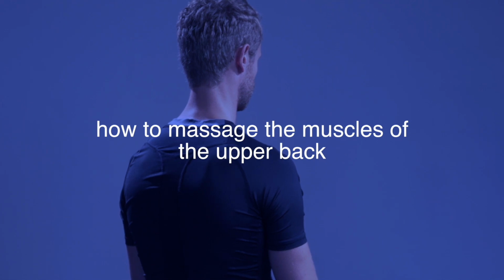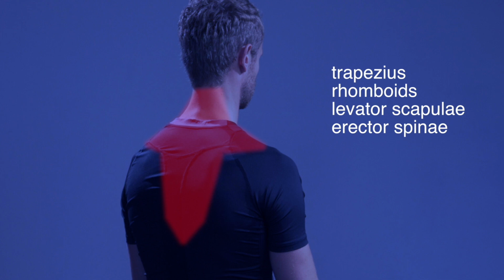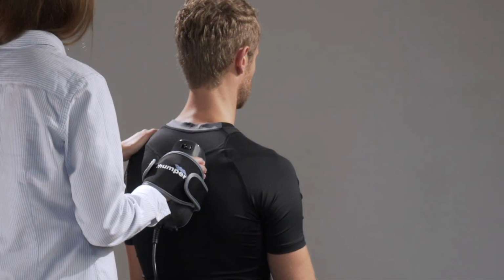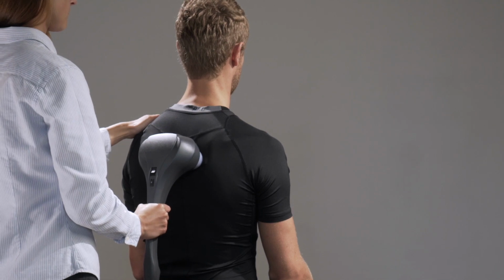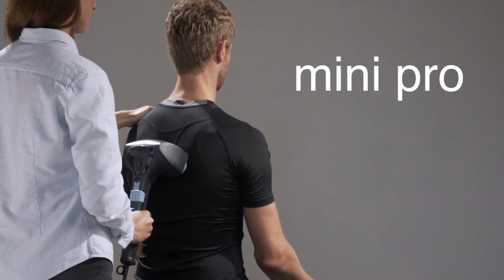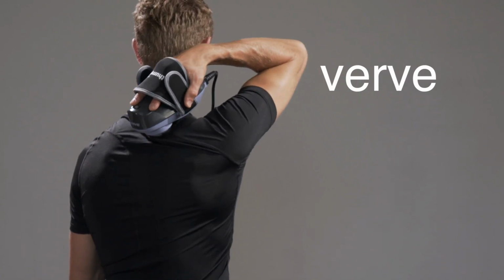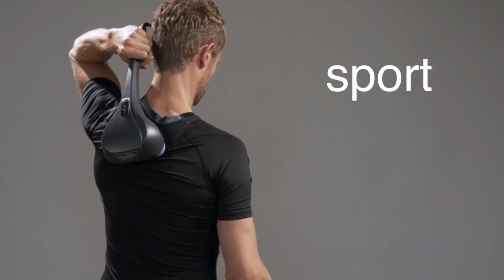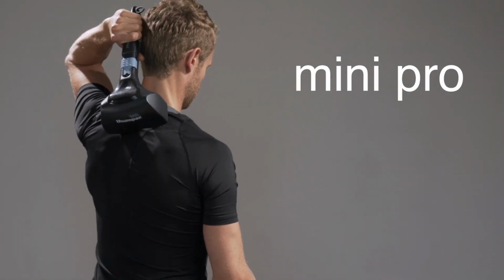How to massage the upper traps and rhomboid muscles with a percussive massager | Massage therapy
Here are some tips on how you can use a percussive massager to massage your upper traps and rhomboid muscles. The rhomboid muscles are located on your upper back and under the trapezius muscle. This group of muscles play a big part in maintaining posture. And, when you exercise and train your back muscles to become stronger, you can improve your posture and minimize back pain when you get older.

An electric massager allows you to perform a self-massage at home, at the gym, or anywhere is convenient for you. Having one with you means that you can easily fit in a massage session in between your chiropractic or massage therapy appointments. Regular massages help alleviate muscle pain, boost energy levels, and relax after a long day.

Thumper Massagers work over clothing which provides flexibility for use in all clinical, professional, and home environments. There's no need for oils or lotions as we designed our massagers with FDA approved materials which minimizes friction, so there's no need for additional lubrication.

Developed and manufactured in Canada with high-quality materials, Thumper Massagers are used by over 200,000 professionals worldwide. With over 45 years of experience, you can see why people love Thumper.